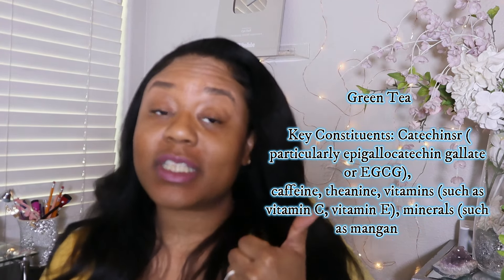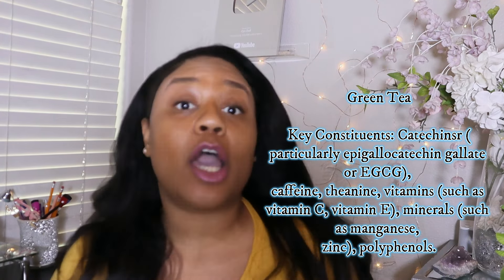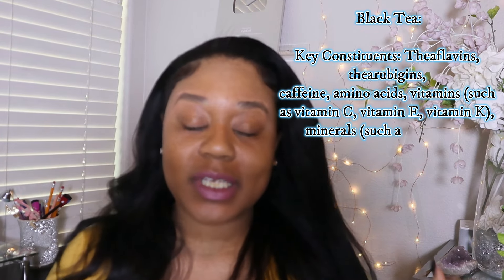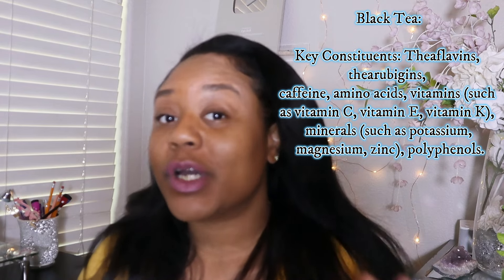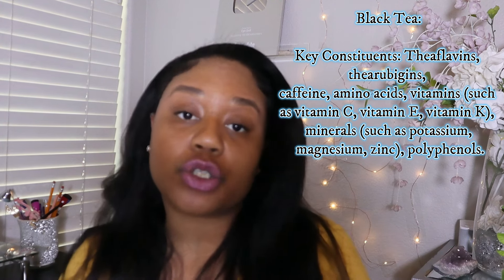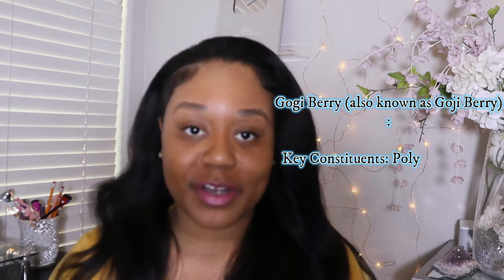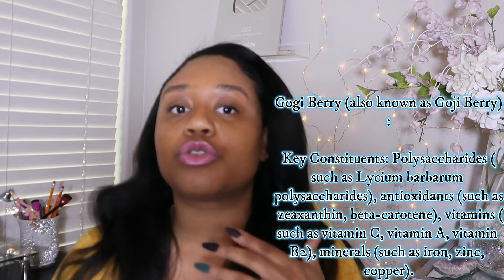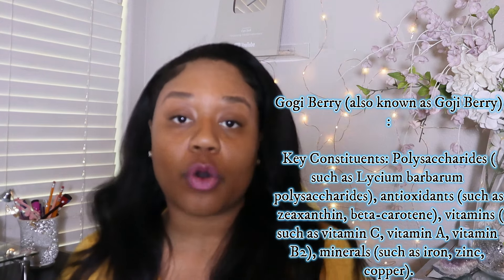STRESS BALDING! Elderberry Booster, Body Detox to repair systems! Flu,cold full body repair!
Berry Skin, Body Detox to repair systems! Flu,cold full body repair!

Read my full blog!

Shop Cynple Apothecary

I quit my job for this. Wash day, product planning, shipping ,film day. Creator life! @IamCynDoll

Shop Cynple Apothecary

The mugs in this video!

9 Proven Strategies for Healthy Hair  Growth,Skin Repair & Gut! MUGWORT 101 ​⁠

My amaxon store!

! ​⁠extract coming april 3rd!

Read more reviews!

Hydration VS Moisture!

Red Nile Extract

Read my full blog post!

🚨Part 2 HEAL THE SCALP & HAIR SHAFT NEVER OIL OR GREASE THE SCALP PART 2! HERE IS MORE PROOF!

WHAT LIVES ON YOUR SCALP?

INCREASE BLOOD FLOW TO THE SCALP!

I’ve been saying the same things for over a decade! Here are all my playlist. More coming soon!

🚨🚨Learn all about hair shaft and scalp disorders!

Herbal healing

The hair growth cycle!

Porosity 101

Scalp repair

Team natural repair!

OLAPLEX 101 ❤️